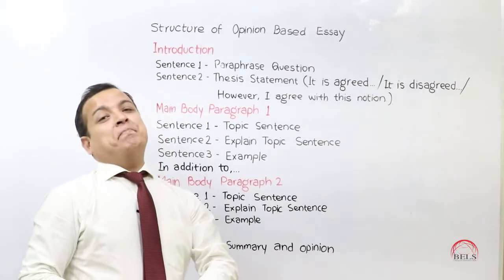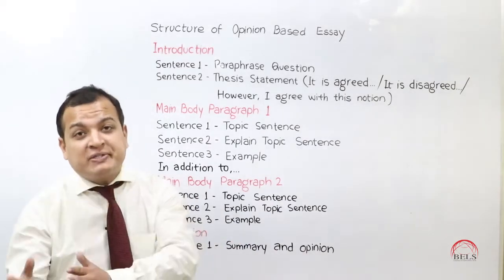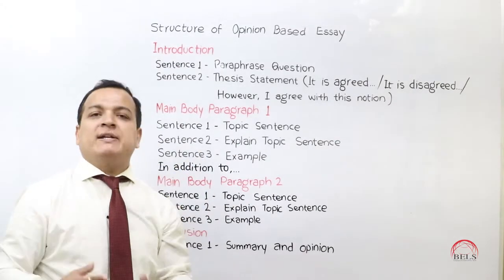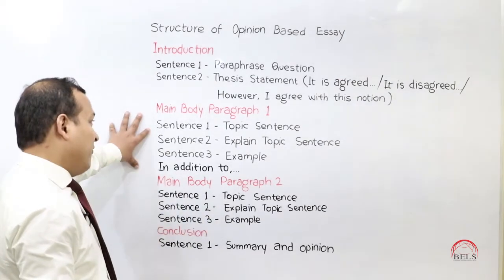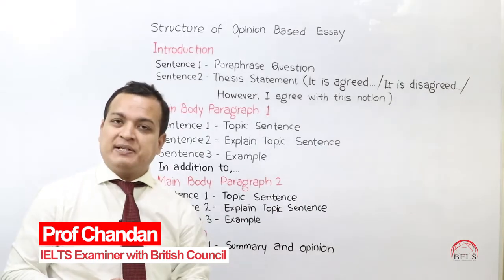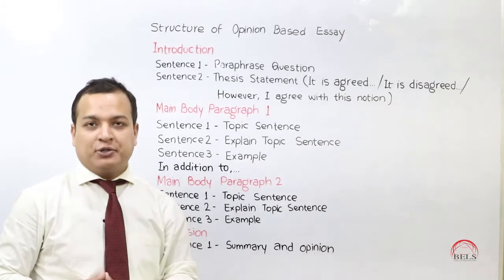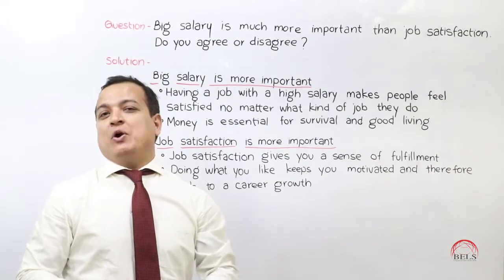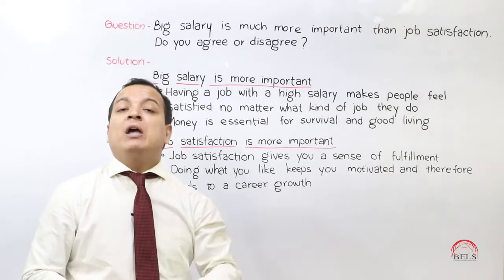9 Opinion Based Essay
Your opinion essay should have an introduction, main body and conclusion.
Step 1 - Introduction. In the introductory paragraph, you need to present your subject and state your opinion clearly. ...
Step 2 - Main Body. In the body of your essay, you need to support your thesis statement. ...